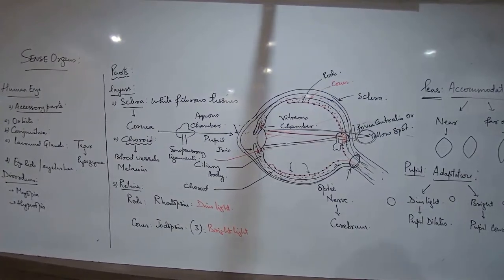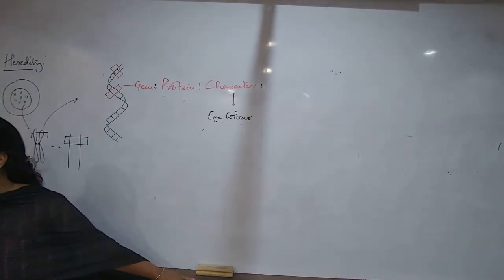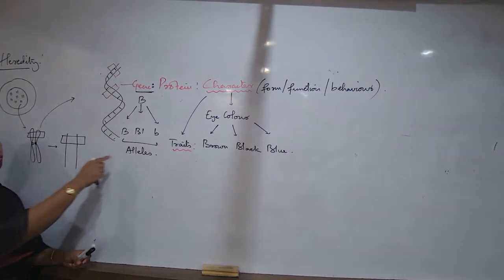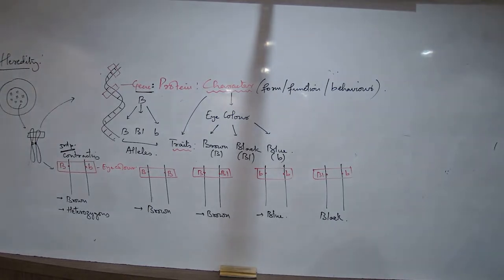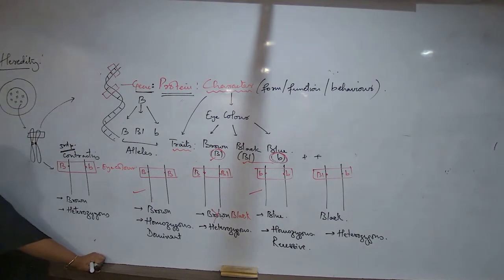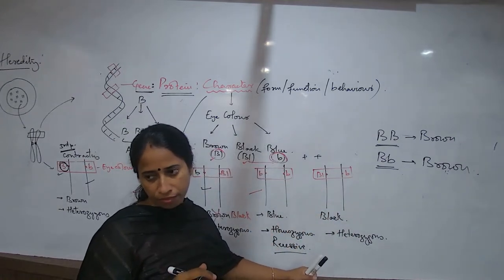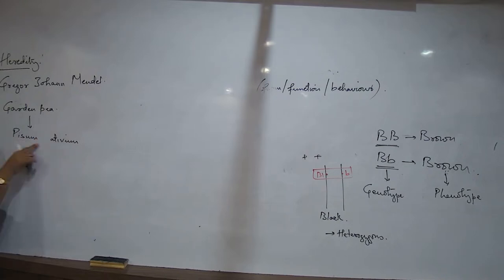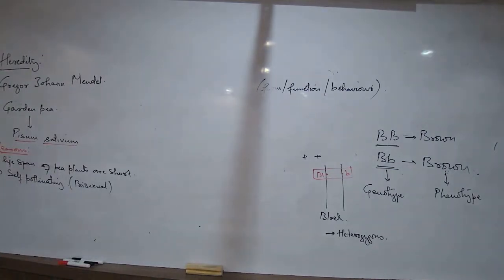VSH24 - X CBSE BIOLOGY SPD 02/10/2023 - Heredity And Evolution